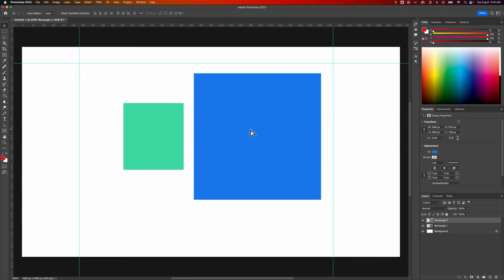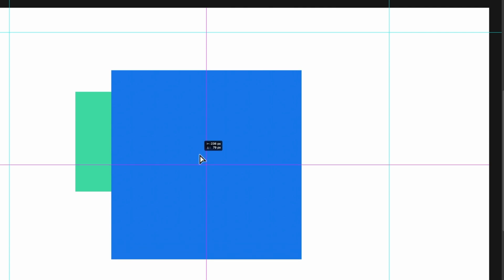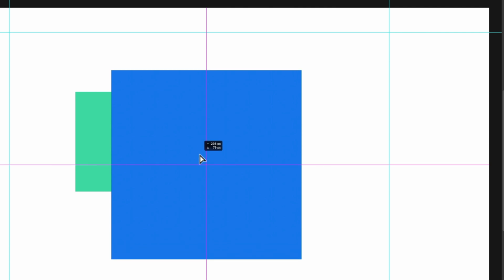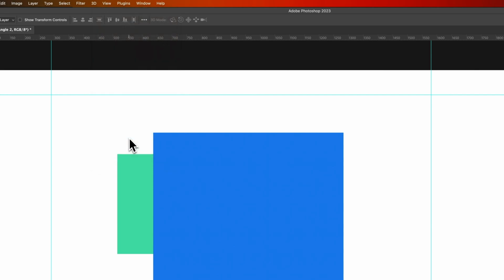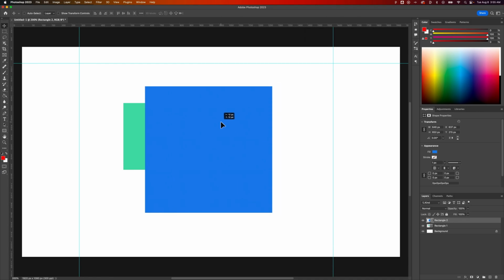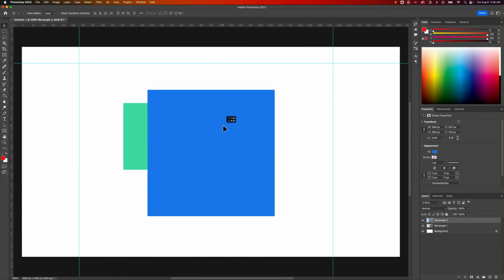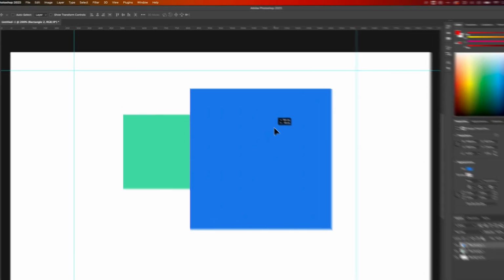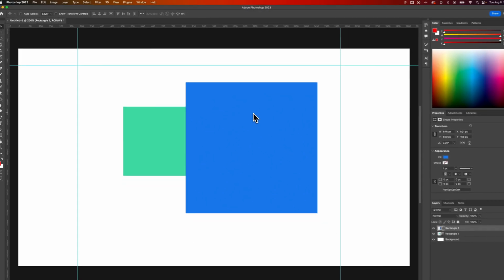How to Turn Off Snap in Photoshop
In this Photoshop tutorial, learn how to turn off snap in Photoshop. You can turn off snapping in Photoshop and also control which objects you snap to in Photoshop!